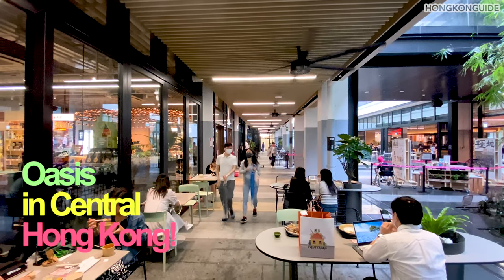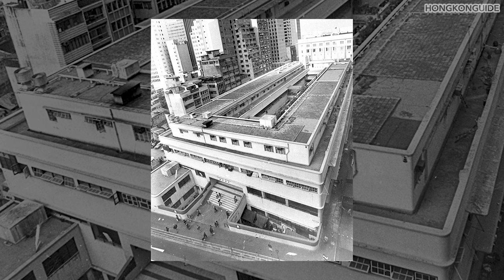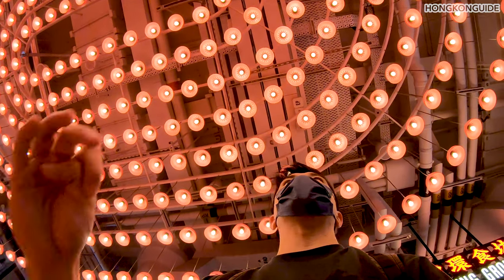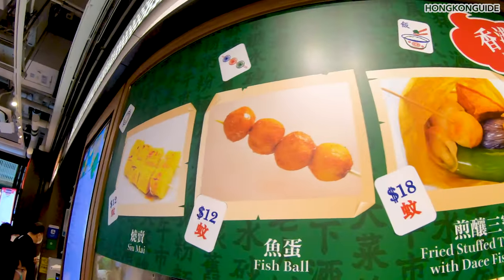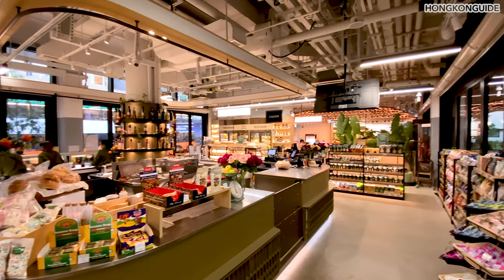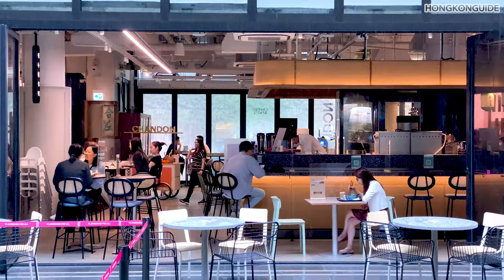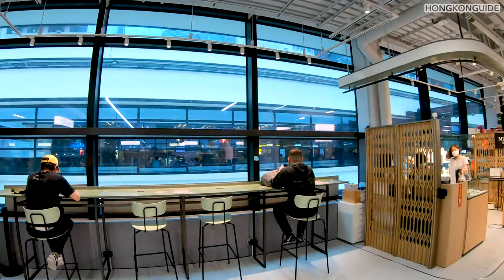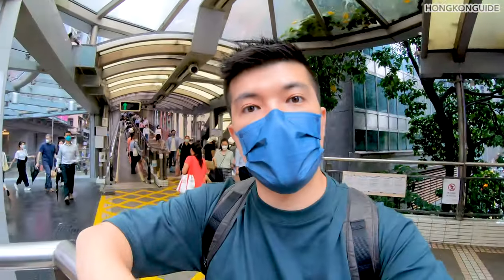HONG KONG Central Market’s 5 Best Spots 中環街市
Central Market is a revitalised historic building which is over 80 years old in Central.

It is not only a market anymore. Central Market is also a place where you can shop, eat and have a break in the busy life in Central! Central Market is now more an oasis inside the heart of Hong Kong CBD.

Our latest vlog will show you what is the best in this place. Come visit Central Market with us!